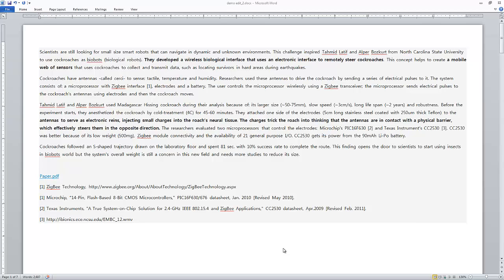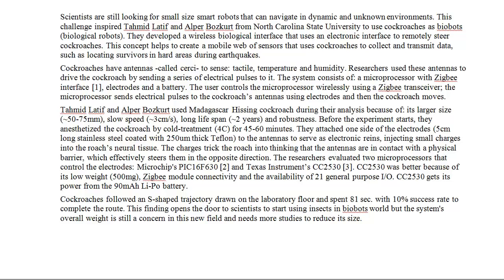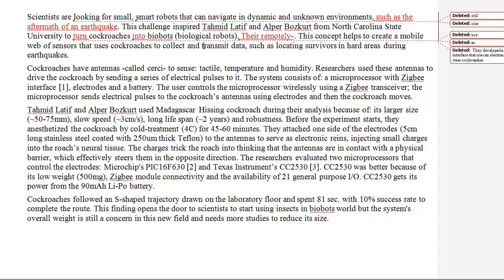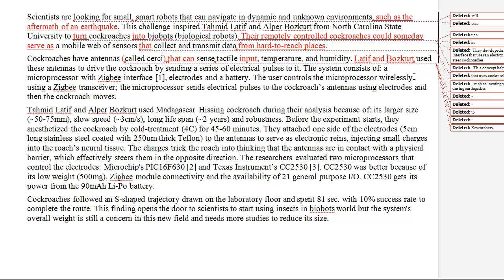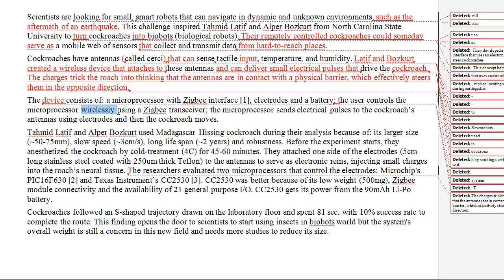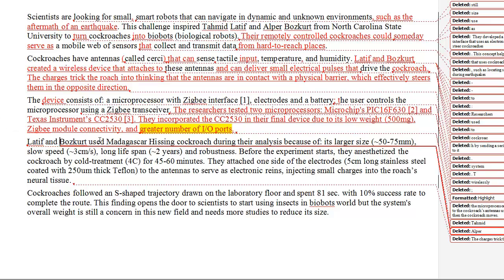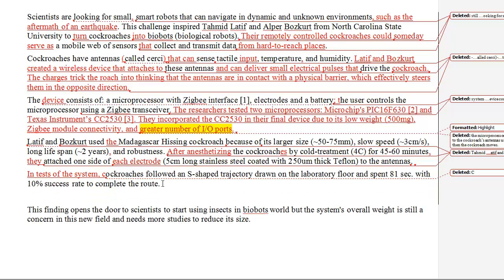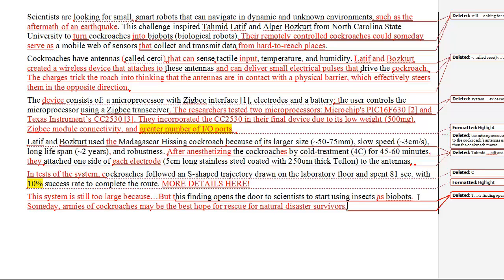SciWrite Demo Edit 2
These videos are made available as part of the OpenEdX massive open online course titled Writing in the Sciences.

If you'd like to engage with the learning community related to this content and have access to discussion boards, video commenting, and the course content, please sign up for the course